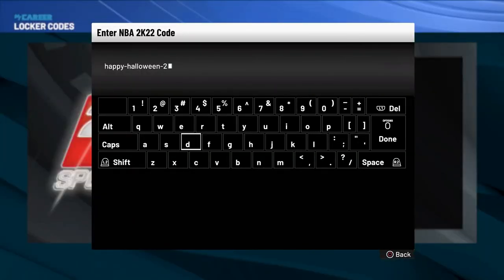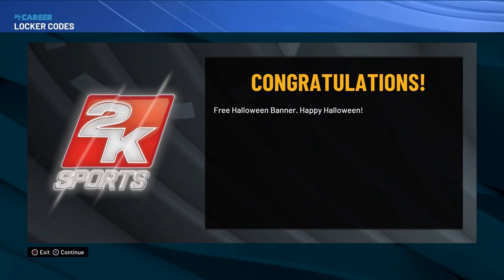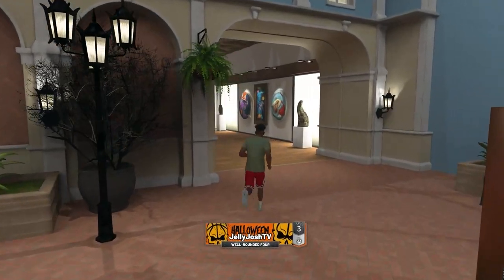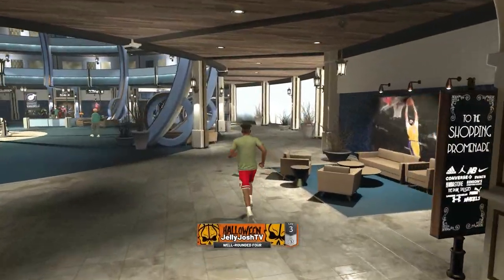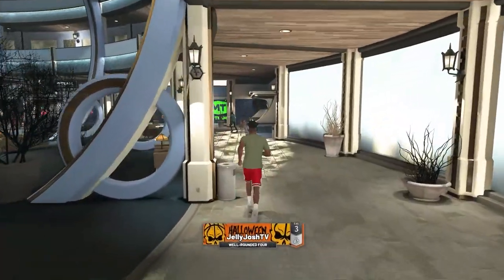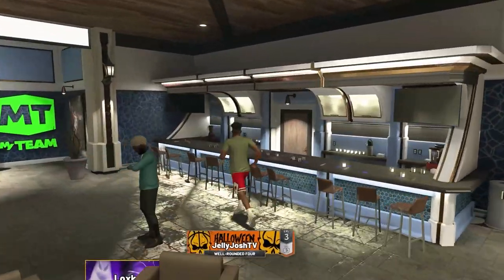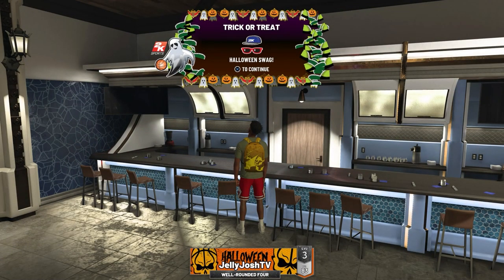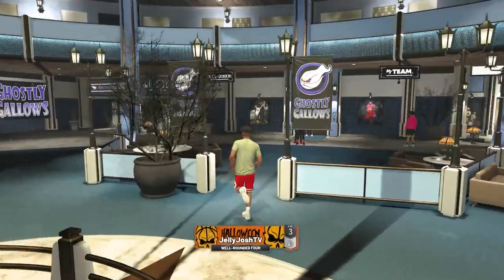All Trick or Treat Locations FREE REWARDS NBA 2K22 Current Gen Halloween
This video contains all of the Halloween trick or treat free rewards locations in NBA 2K22 Current Gen! With these free rewards, get up to 15,000 free vc along with other rewards such as banners, skill boosts, gatorade boosts, or clothes by visiting these locations in NBA 2K22 current gen.